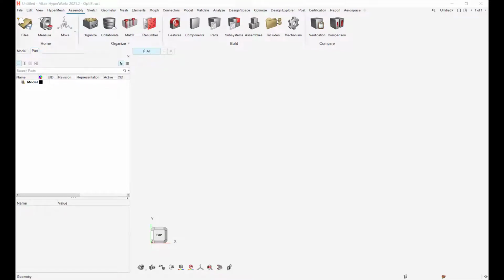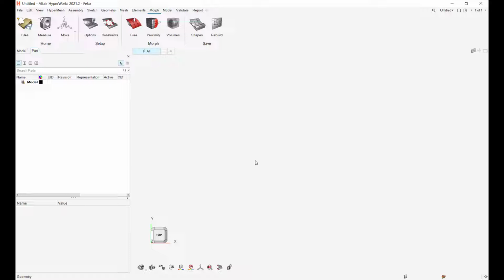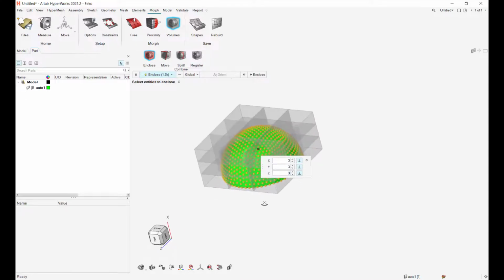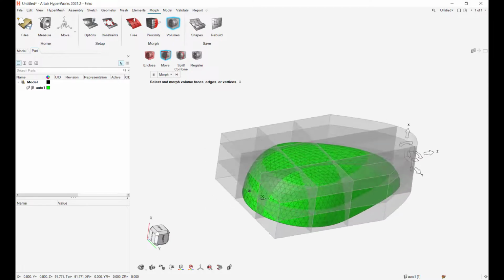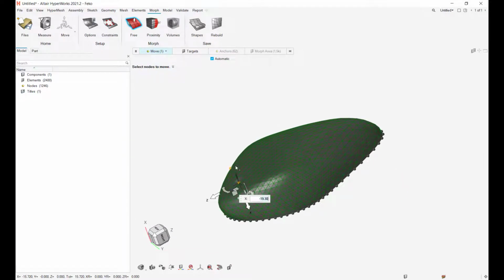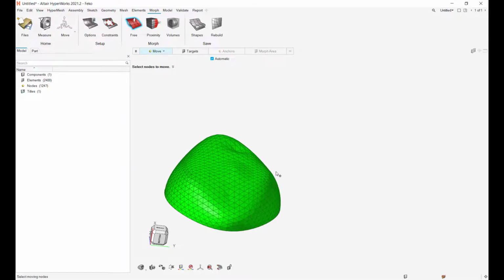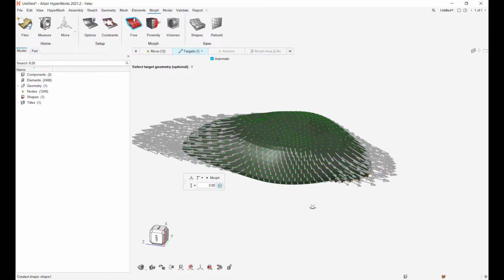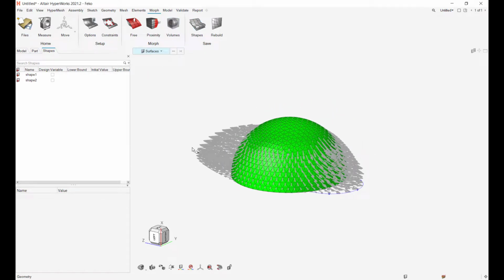HyperWorks 2021 for FEKO - Mesh Morphing